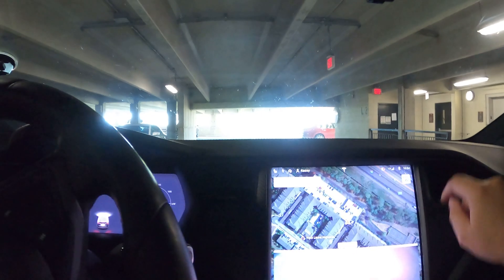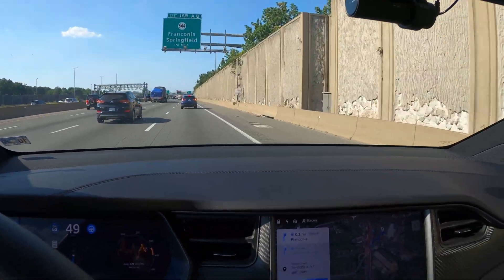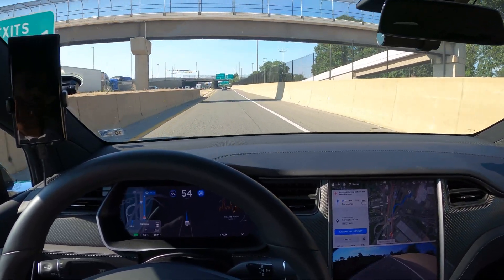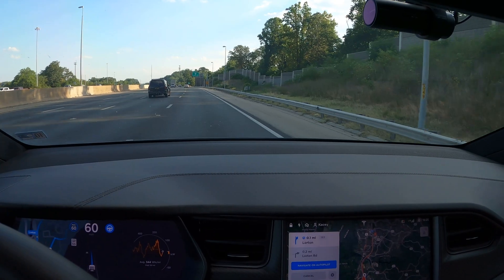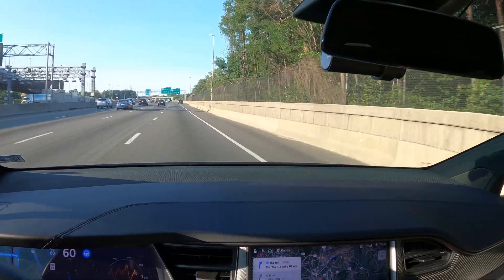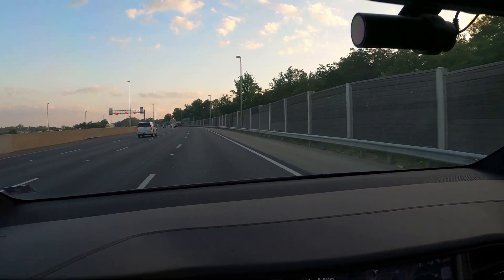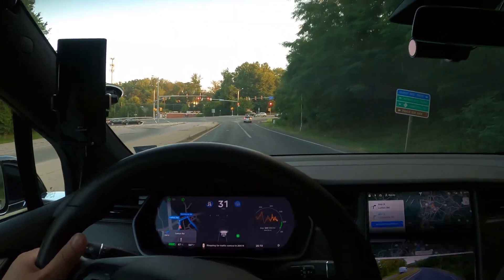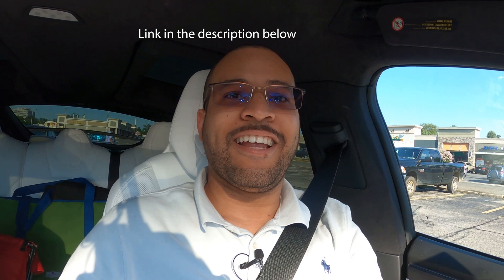Tesla Software update 2020.24.6.9 - Deep Dive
Tesla Software update 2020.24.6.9 is a minor firmware update, my release notes remained unchanged from the previous video.

Proceeding on green for stoplights in Stop Light Control (beta) seems smoother but I need longer to say for sure on this.

The car did take the correct lane returning to my apartment instead of trying to go straight at the light one time. The exit to the supercharger was wrong a whole new way this time and the exit to the apartment took the wrong lane two out of three times.

Navigate on autopilot seems unchanged, smart summon feels good. Some people have said on-ramps and off-ramps are better, they feel unchanged to me, I suspect they didn't get all the in-between versions I did, similar to how in the last deep dive I noted the car missed a disgarded oil container and the steering on the ramps felt slightly smoother.

Supercharging speed seems unchanged from where I had that major change in speeds a few weeks ago, the handle on the unit I used was extremely hot  during both sessions and I left my damp rag at the house, when I went to unplug the handle was almost unbearable to touch, the ambient temperature was reading 98 & 100 degrees Fahrenheit. The Supercharging percentage (or miles) are still hidden behind the silhouette of the car on the charging screen.